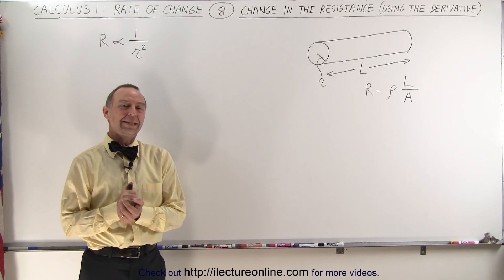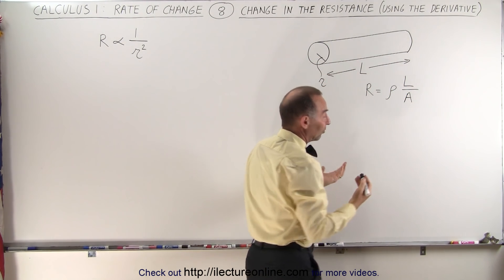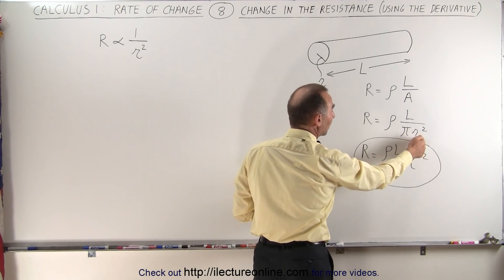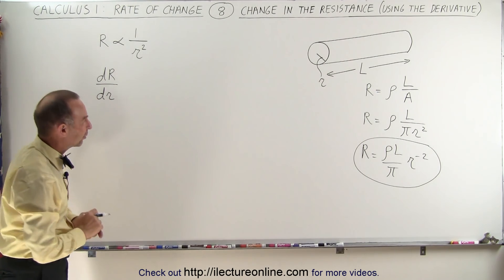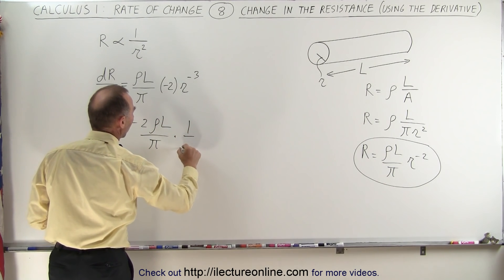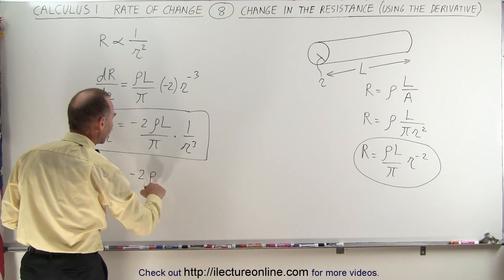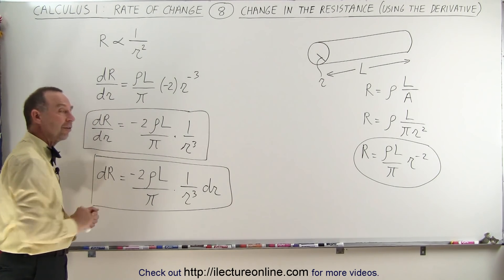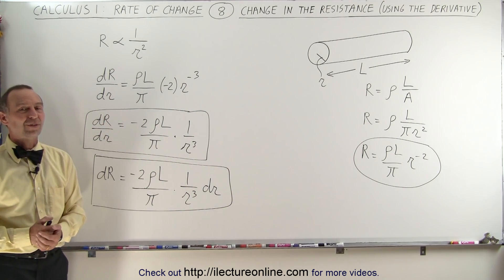Calculus 1: Rate of Change (8 of 10) Change in Resistance (using Derivative)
In this video I will find the change in the resistance (using the derivative) with respect to the radius, dR/dr=?, of a cylinder of length L and radius r.